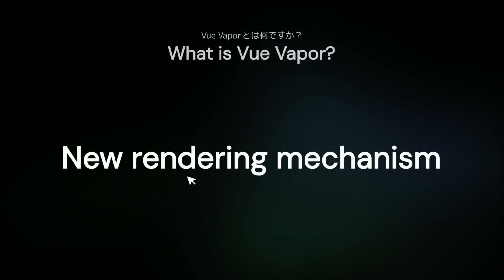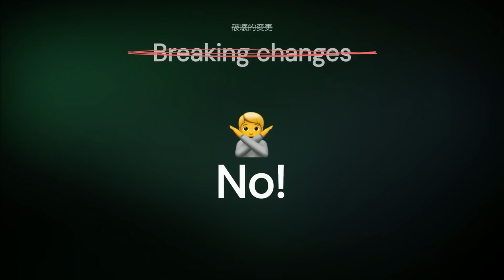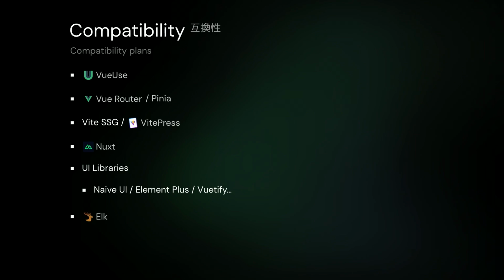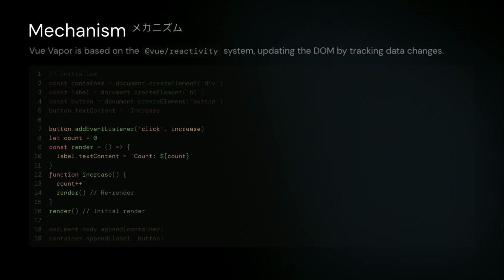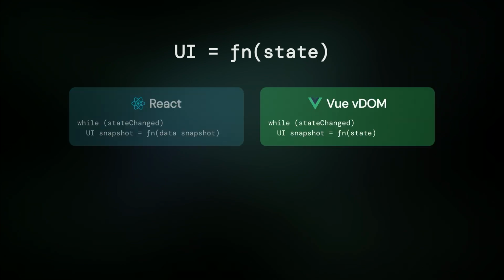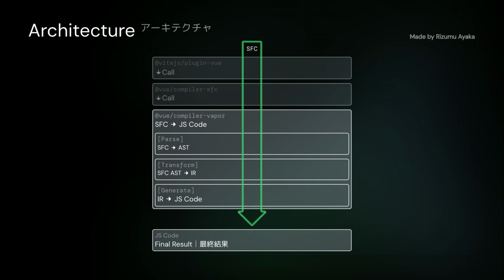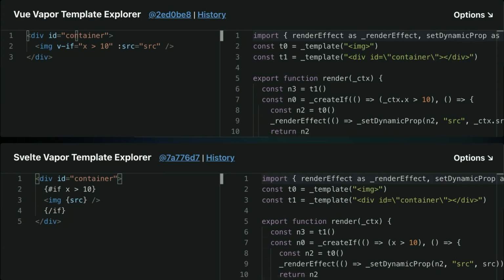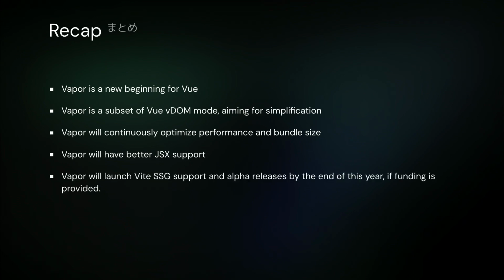Kevin Deng - Vue Vapor: Reinvention：Vue Fes Japan 2024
2024 年 10 月 19 日（土）に行われた Vue Fes Japan 2024（メドピアトラック）における、Kevin Deng（Vue Core Team Member / Creator of Vue Vapor）による「Vue Vapor: Reinvention」の講演動画です。

Vue Vapor is an innovative approach that replaces the traditional virtual DOM with Vue's reactivity. By redefining Vue's core rendering, Vue Vapor strikes a balance between lightweight performance and efficiency. This talk will explore its rendering principles, development progress, and best practices.

【その他のセッション動画】

【Vue Fes Japan 2024について】
Vue Fes Japan（ビューフェスジャパン）は、JavaScript フレームワークの代表格である Vue.js に関する、日本最大級のカンファレンスです。

年に1回、国内外の Vue.js ユーザーが一堂に会し、それぞれのスキル、職種、文化に縛られることなく、技術的なノウハウや Vue.js 愛について熱く語り合います。主催者は、Vue.js の日本向けユーザーコミュニティである、Vue.js 日本ユーザーグループです。

主催：Vue.js 日本ユーザーグループ